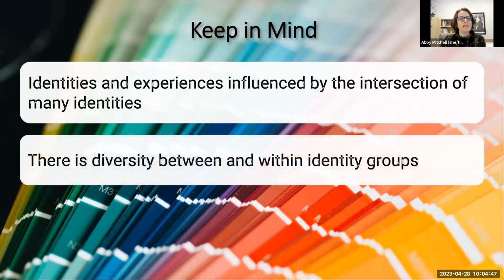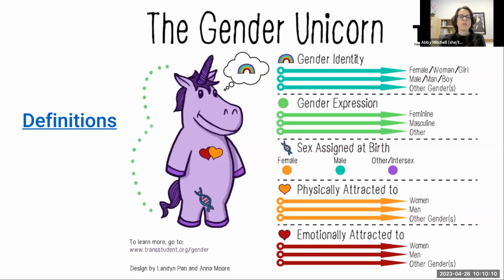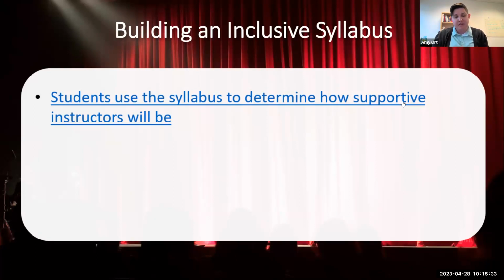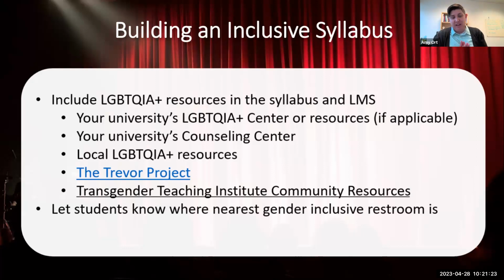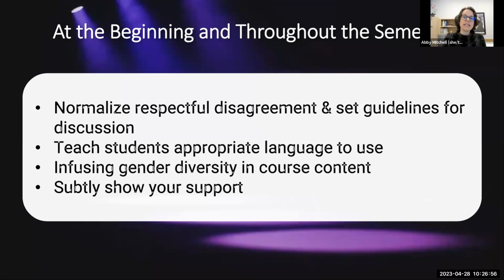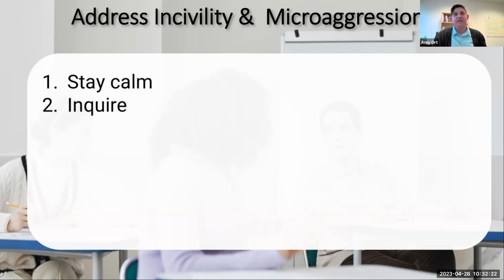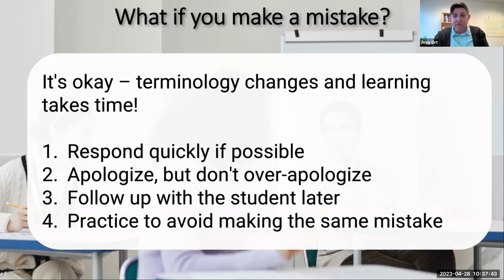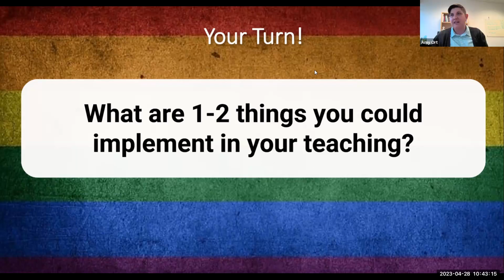Creating Inclusive Classrooms for Transgender and Nonbinary Students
2023 Equity Conference - Day 3 - WORKSHOP 3A: Creating Inclusive Classrooms for Transgender and Nonbinary Students
Amy Ort & Abby Mitchell | University of Nebraska, Lincoln

Students that are transgender or nonbinary face high levels of bullying and discrimination at universities and in their daily lives. As increasing numbers of young people identify as transgender or nonbinary, it is important for instructors to build spaces where those students feel welcome and feel comfortable being their authentic selves. In this workshop, you will learn specific strategies for using appropriate terminology, building an inclusive syllabus, creating a welcoming classroom environment, and responding to microaggressions if they occur.